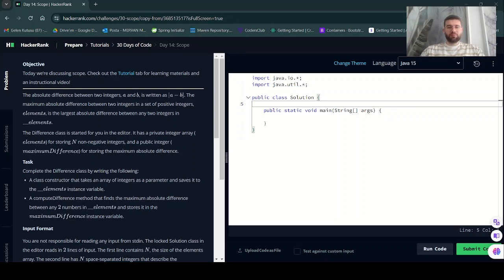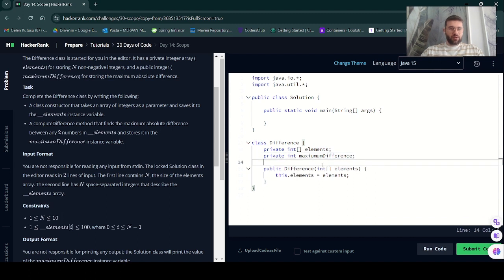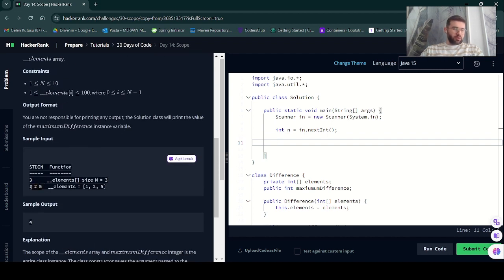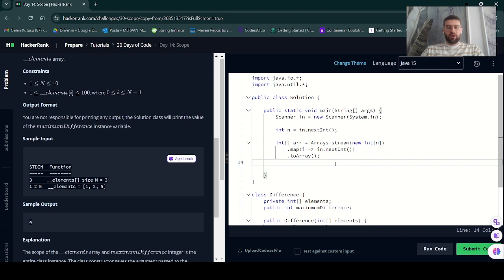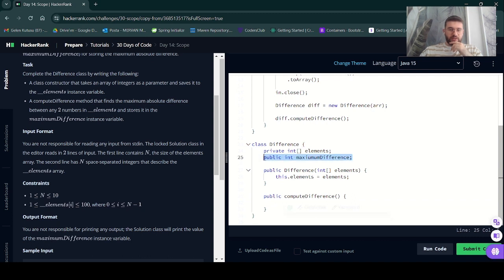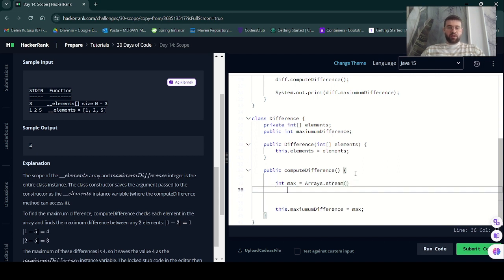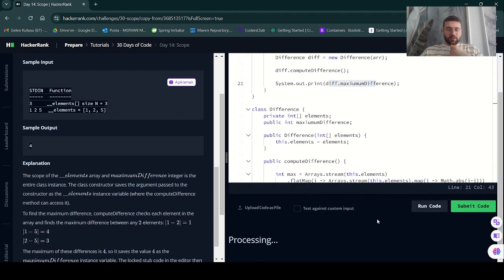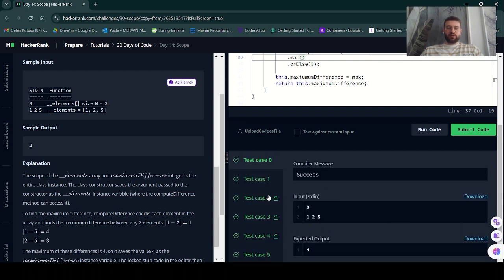#34 Java HackerRank | Solution Of Scope Problem